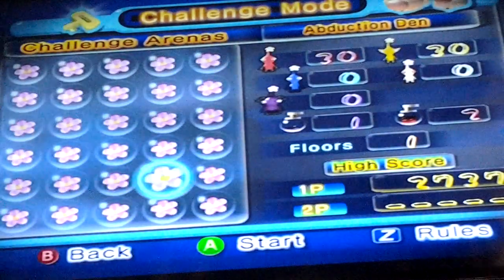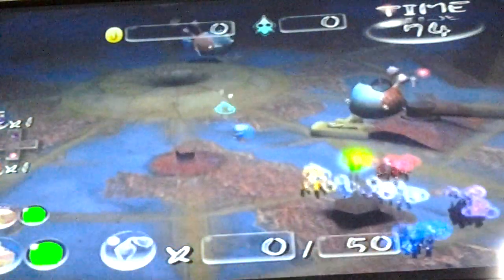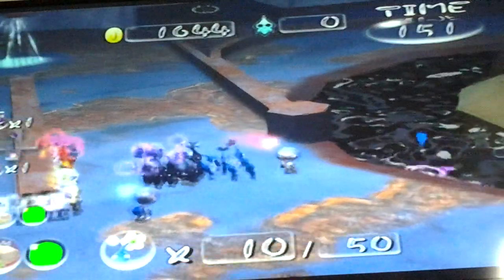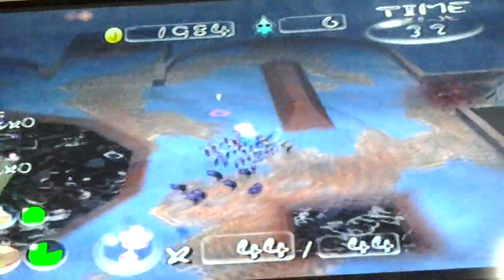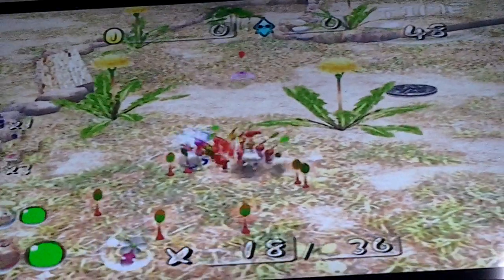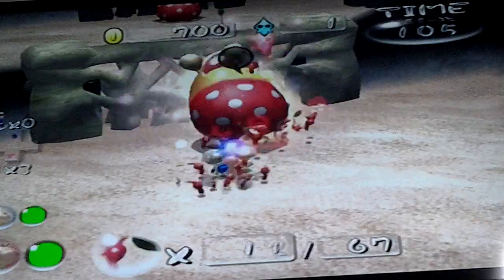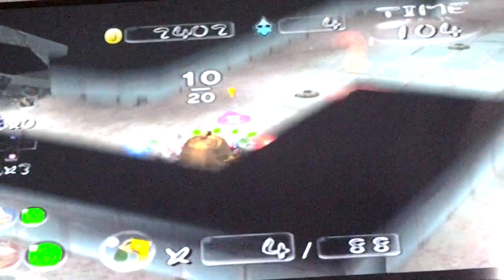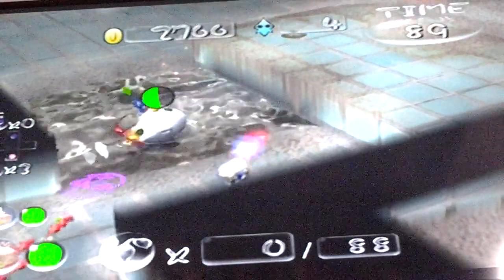Pikmin 2 - Episode 36: Memories & Treasures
Some treasures here just bring back memories from the main game.